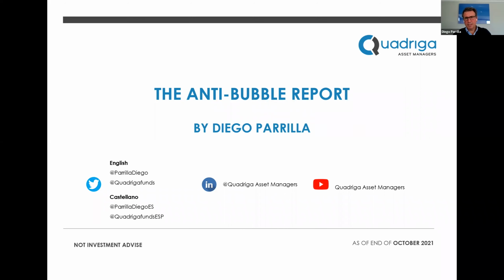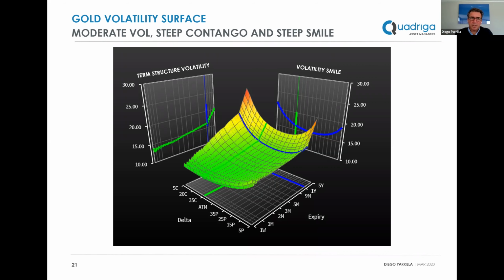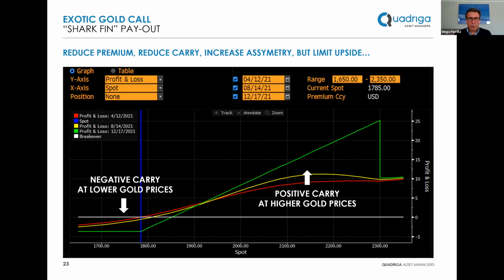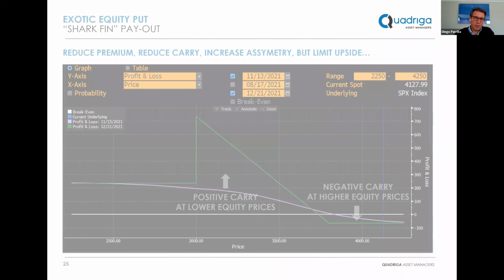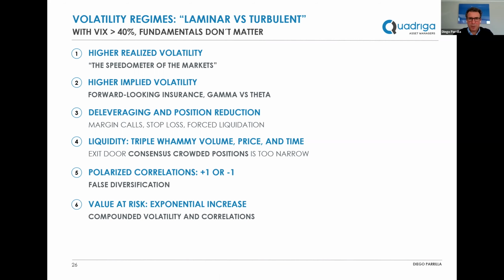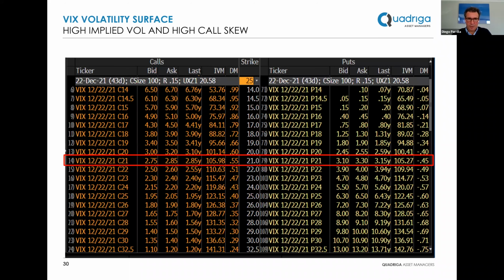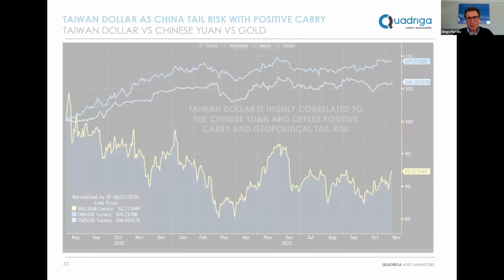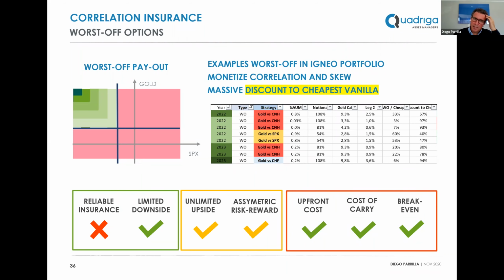The Anti-Bubble Report: Volatility & Insurance: Relative Value Across Asset Classes. November 2021.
WARNING! The content in this video is not an investment recommendation and it's content is just for informative purposes. All the rights reserved.